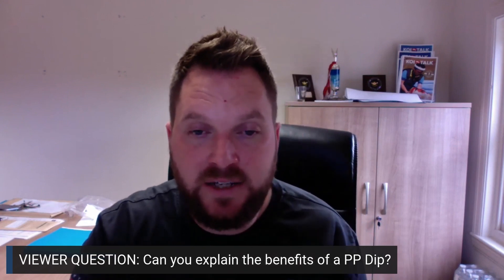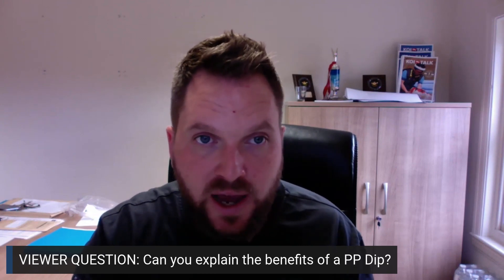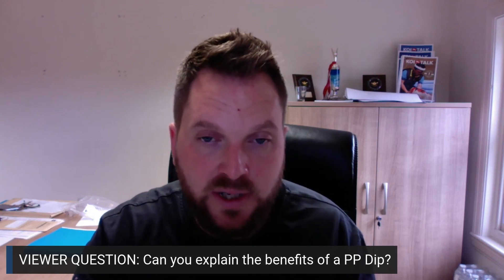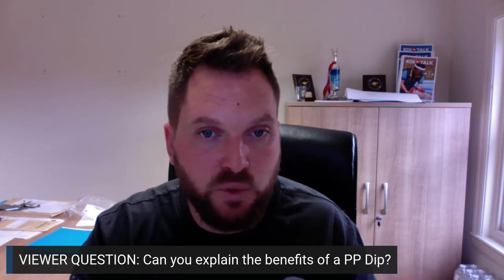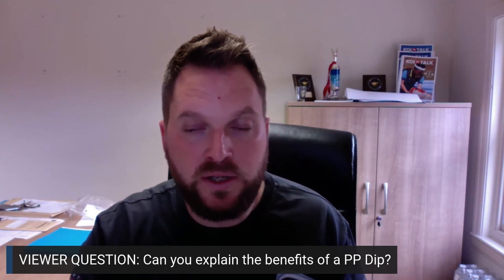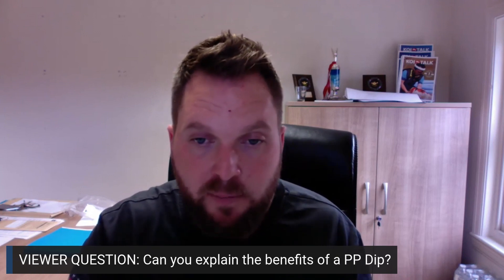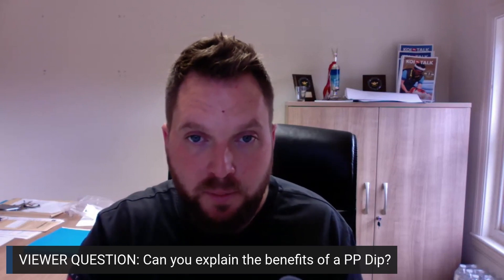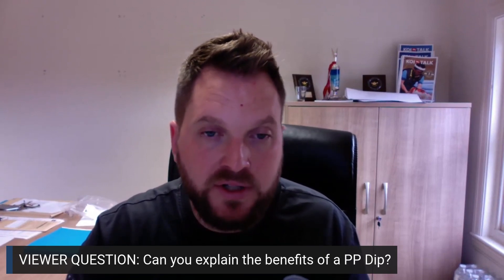Are there any benefits to a Potassium permanganate dip?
In this video, we explore the numerous benefits of using potassium permanganate in your koi pond. From its ability to remove harmful parasites and bacteria to its effectiveness in treating various fish diseases, potassium permanganate is a must-have treatment for every koi pond owner. Join us as we dive into the science behind this powerful treatment, discuss its safe usage, and provide helpful tips for keeping your pond water crystal clear and your koi fish happy and healthy.

About Koi Wholesale: Koi Wholesale is the UK's leading wholesale supplier of quality Japanese koi. Based in Nottinghamshire, United Kingdom. All sales are strictly trade only. If you're a member of the public and are interested in buying Koi raised at Koi Wholesale contact one of the dealers listed